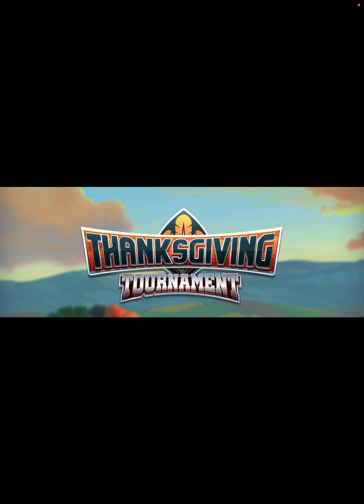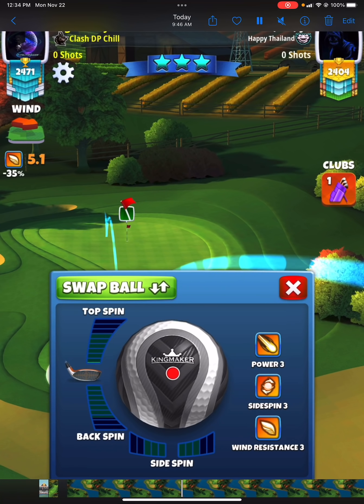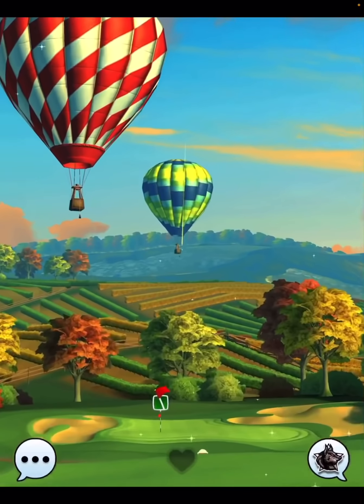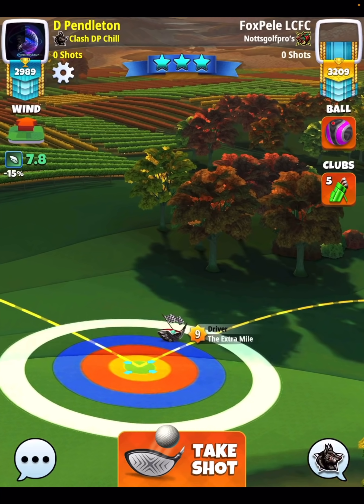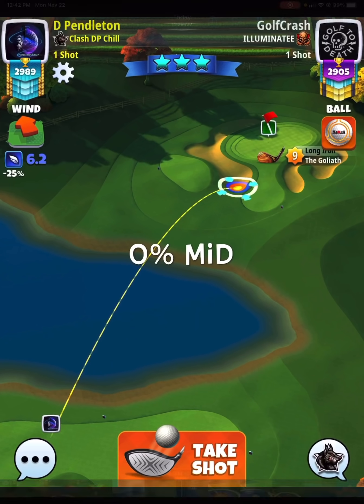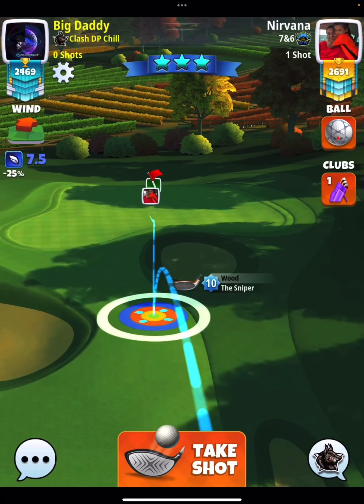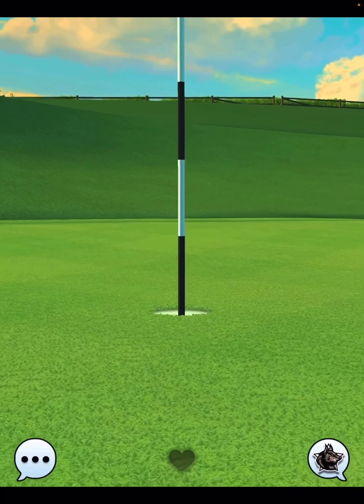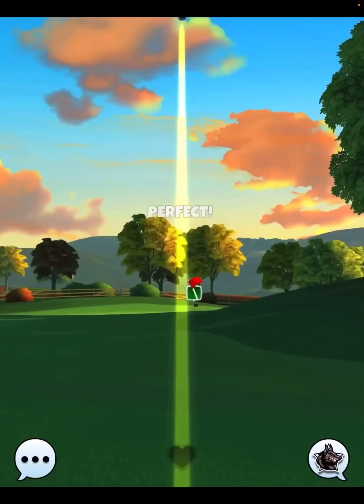Golf Clash - Pro Division | Qualifying Round | Thanksgiving Tournament